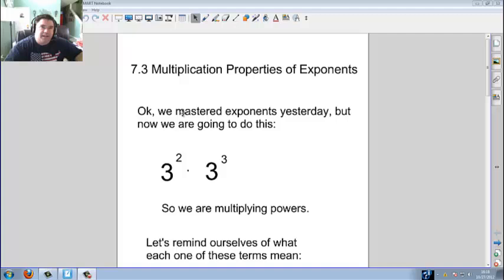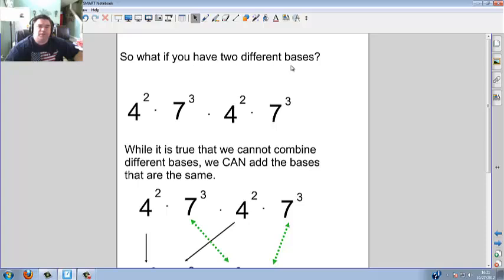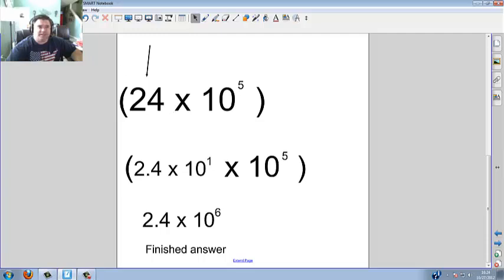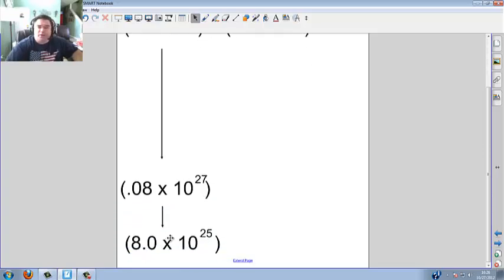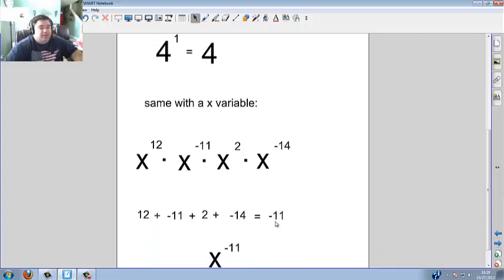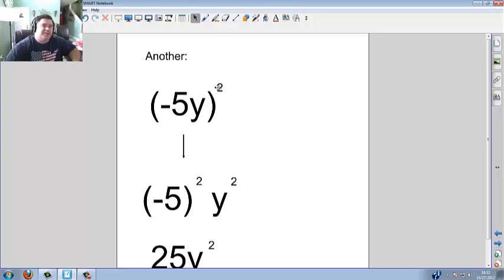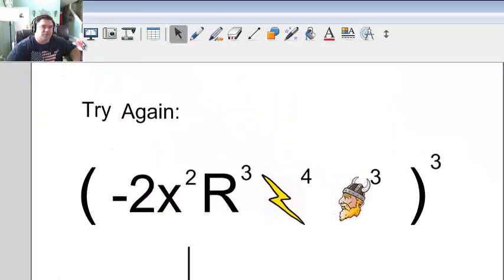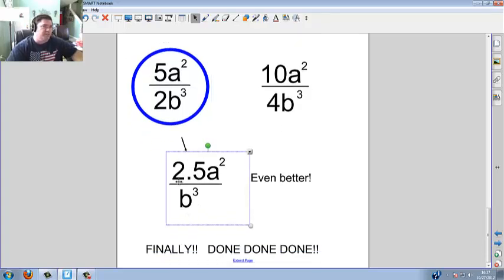7.3 Multiplication Properties of Exponents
Learning how to multiply exponents